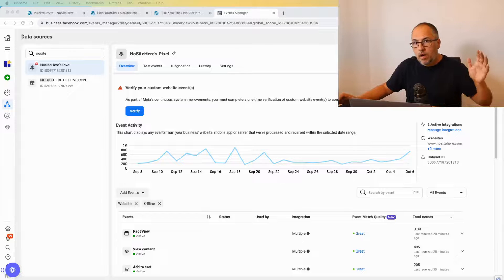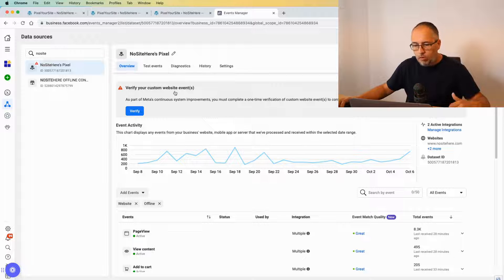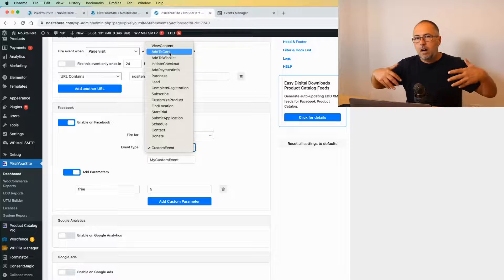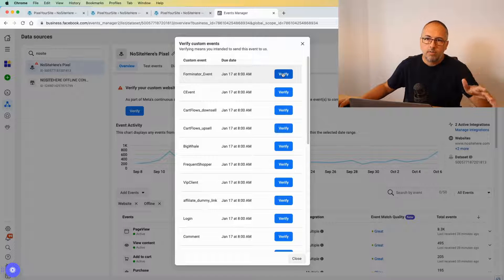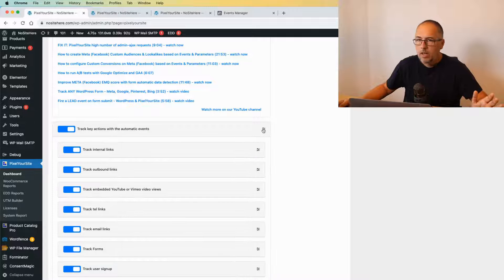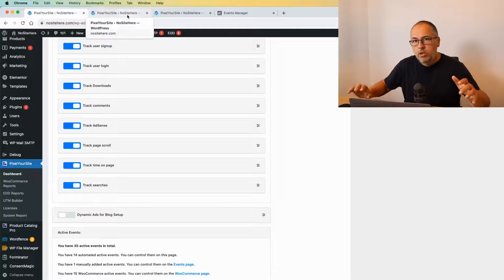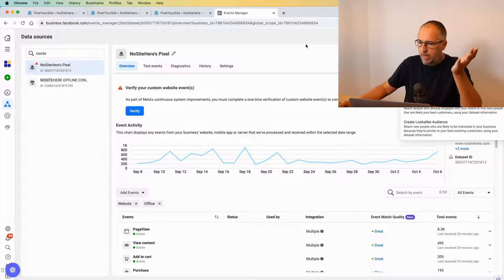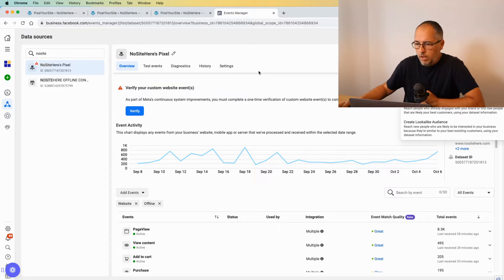Mandatory: Verify your Meta CUSTOM Events (Pixel & CAPI)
Verify your custom events inside your Meta Events Manager in order to use them for Custom Audiences or Custom Conversions.